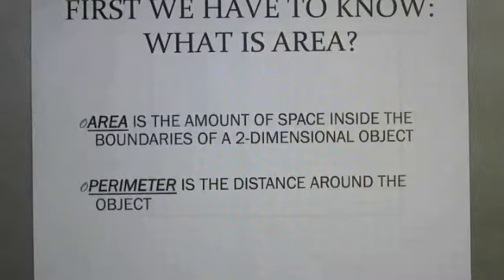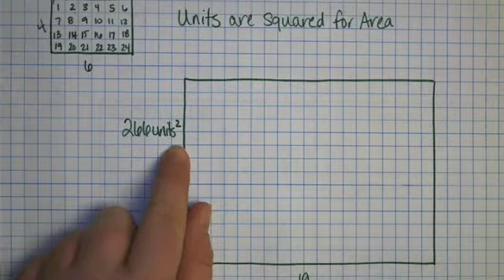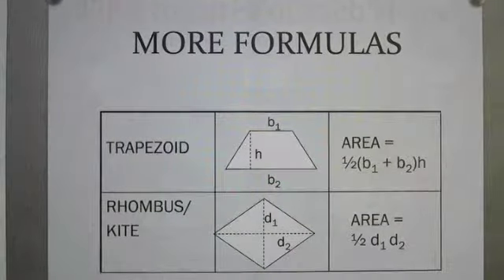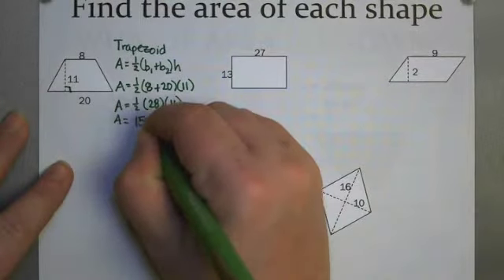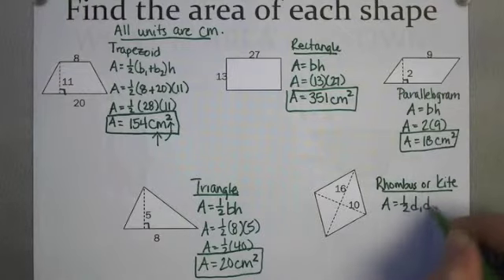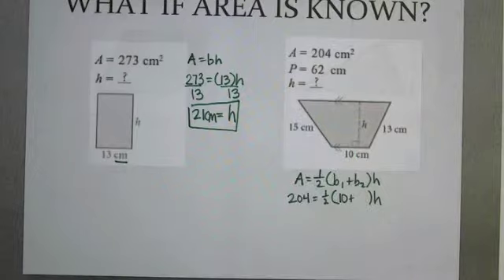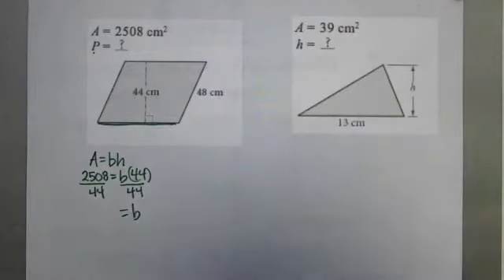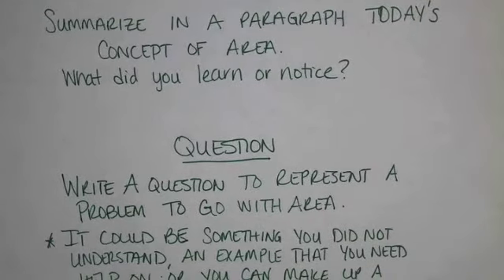Fender Unit 9 Day 1: Area of Basic Figures